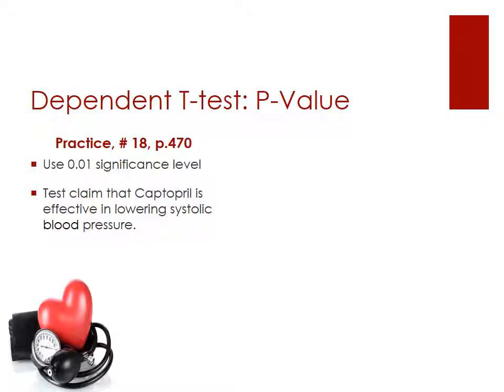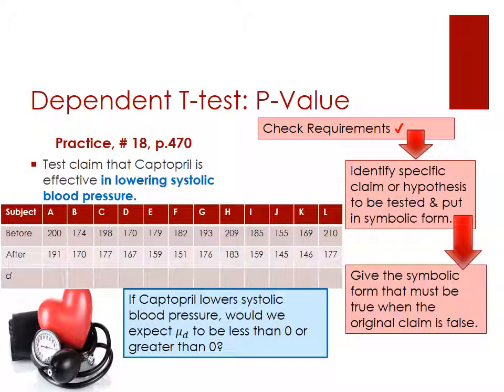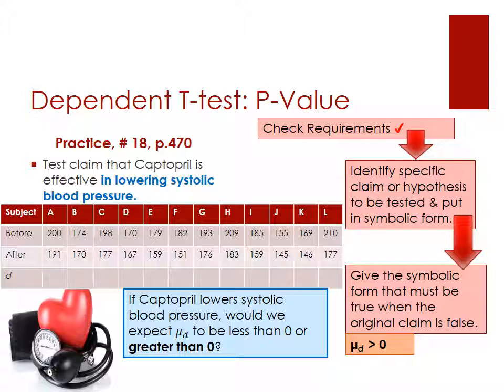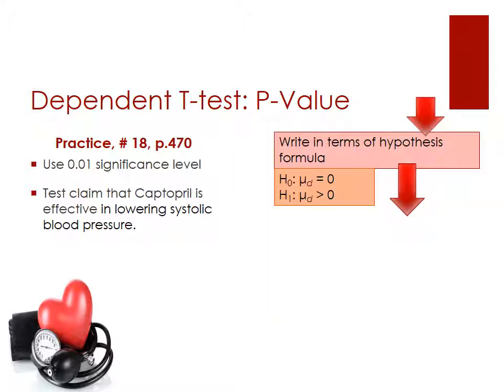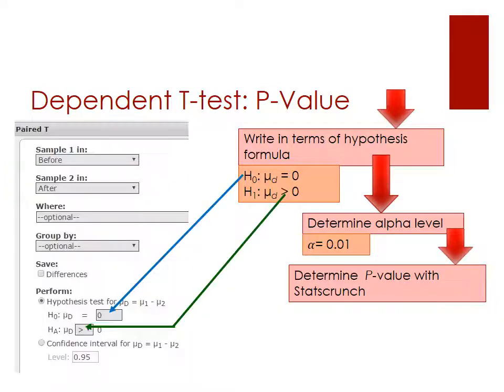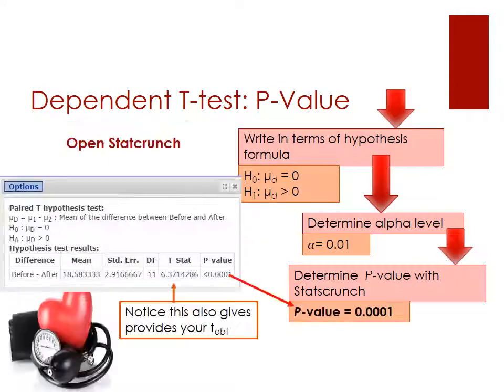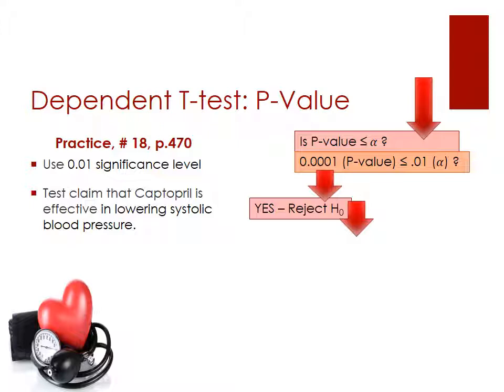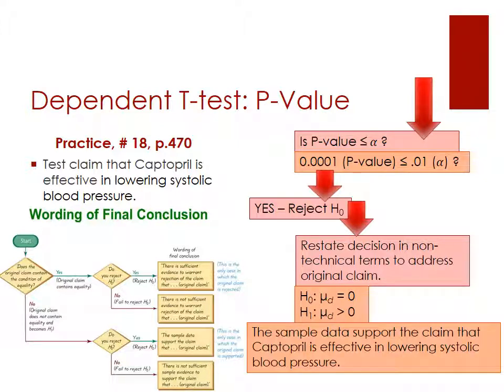Inferences Two Paired Samples P value